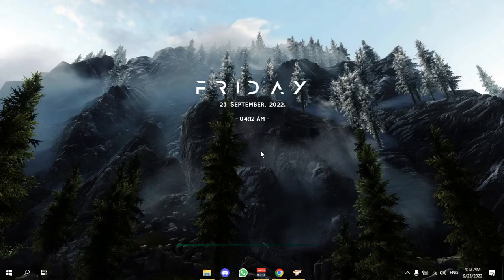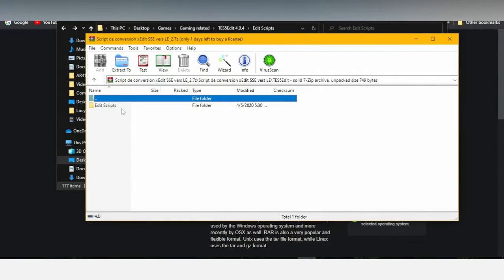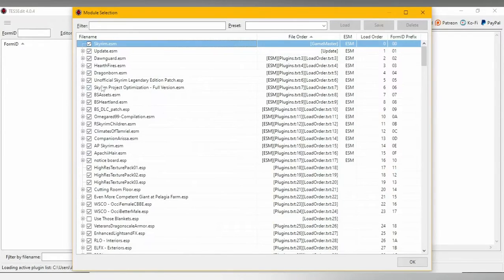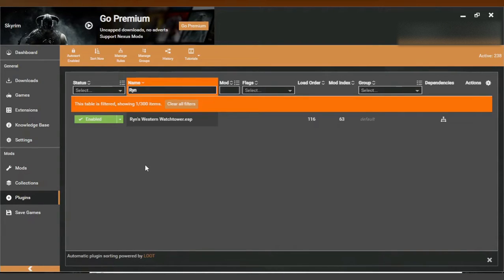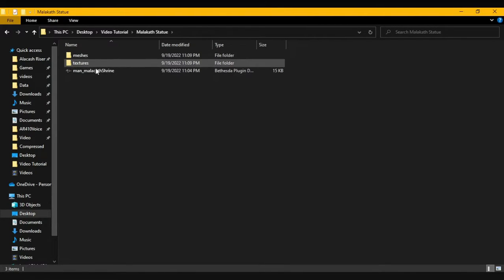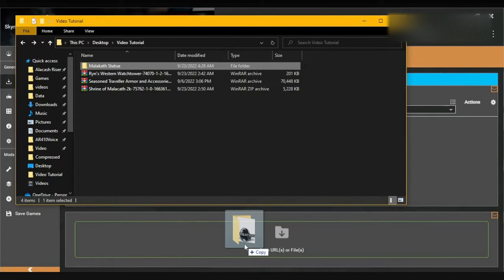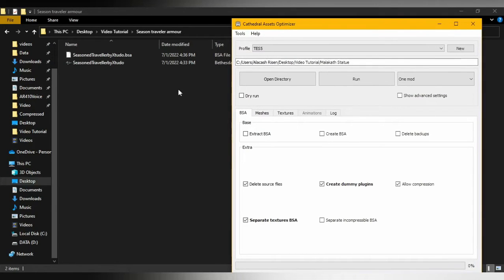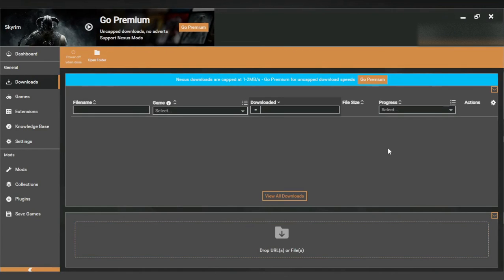A Beginners guide to backporting Mods from Skyrim SSE/AE to LE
For some reason, the links won't work here in the description so there in the comments now